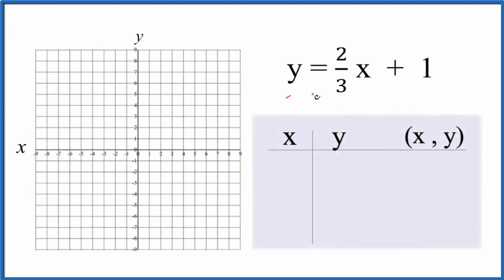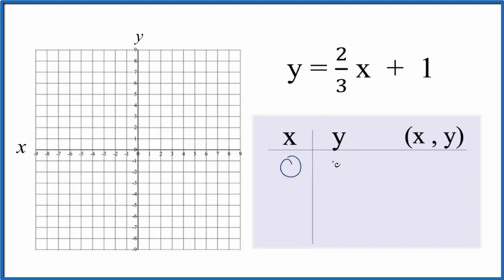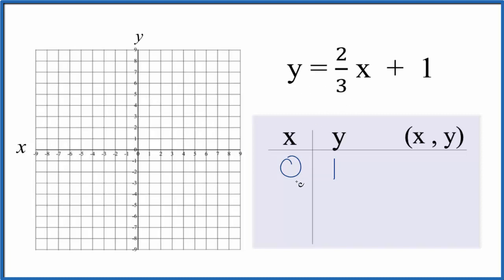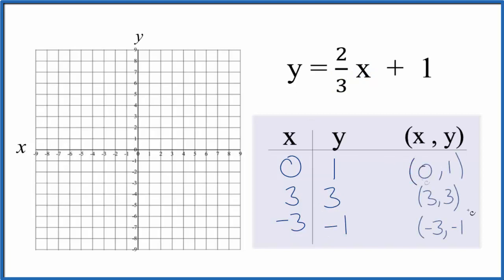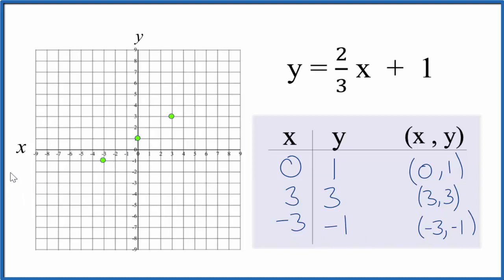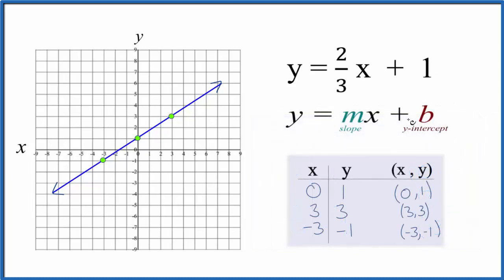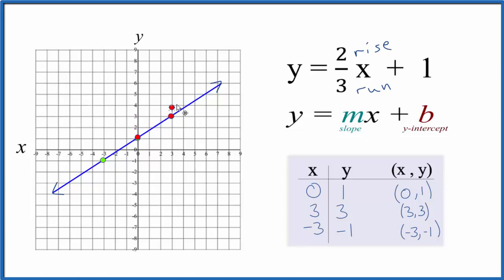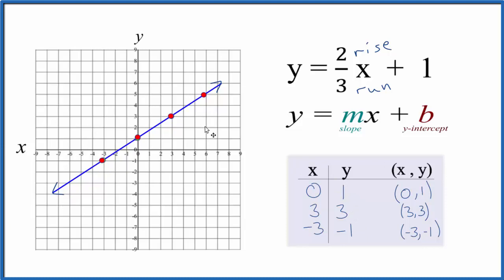How to Graph y = 2/3 x + 1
We can also use the slope intercept formuto draw the graph. Here we use the general format y=mx + b (sometimes written y=mx + c).